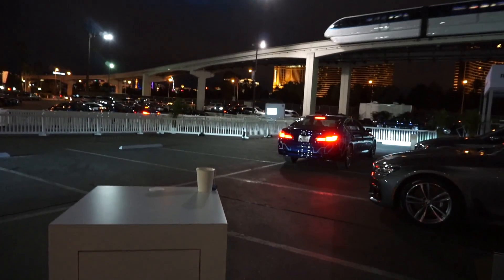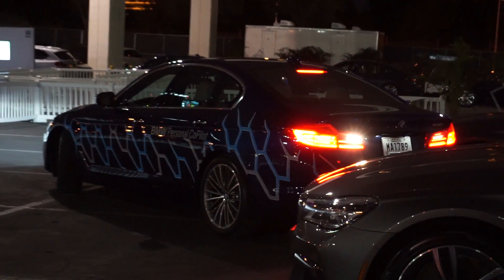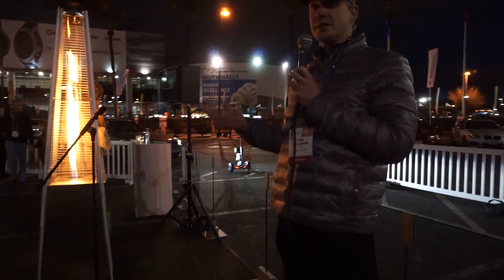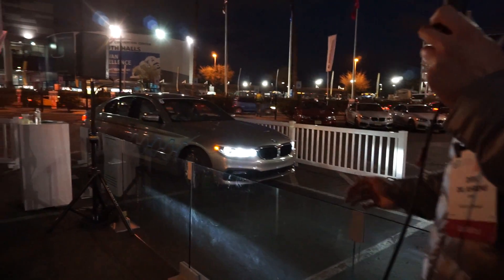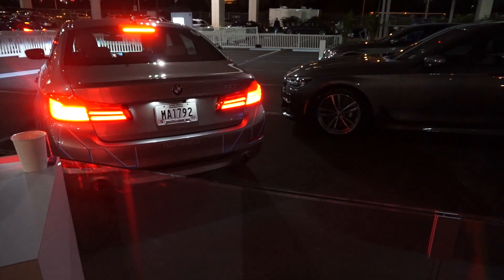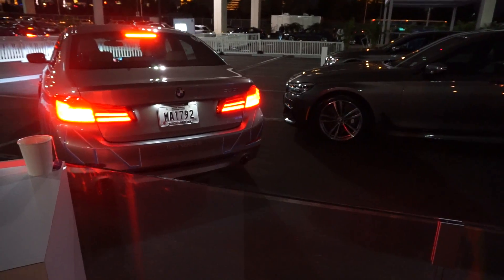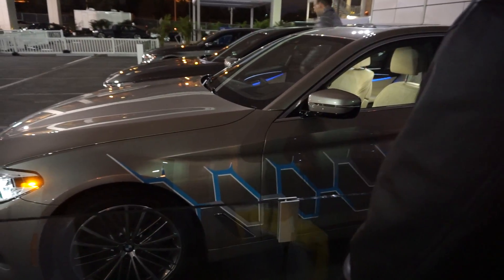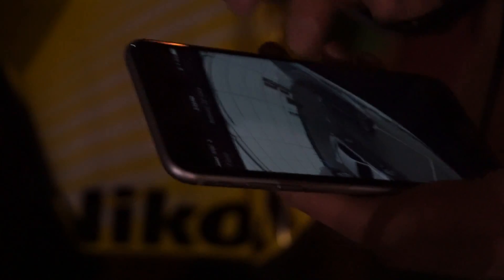BMW Valet Self-Parking at CES 2017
Title says it all.  The car parks itself in the parking lot, although it does seem to require a robot to scan the lot first.